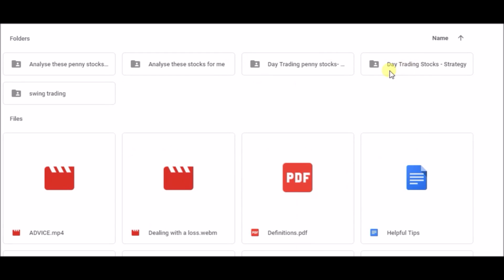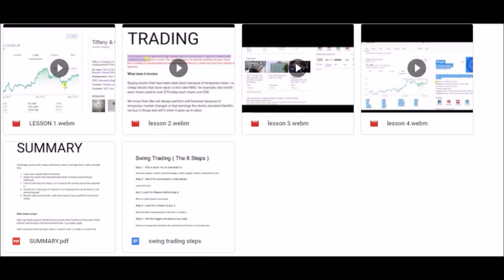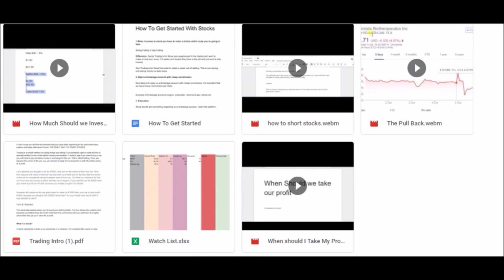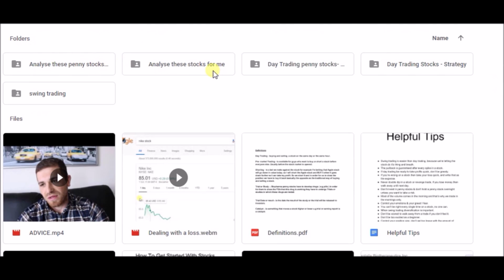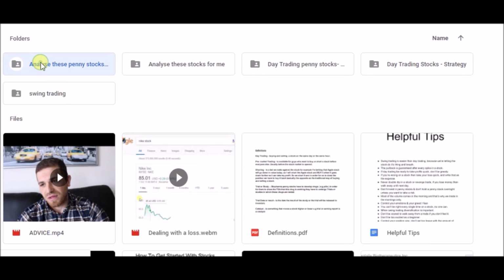16 Penny Stocks To 'Buy' January 2019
It's that time of the month where I give you the top penny stocks to watch out for either buy or short. 3 in 1 stock course

Day trading penny stocks is the only way I would recommend.

Join the fam on Instagram @ Simplyzedd

Join the fam and smash that sub button.